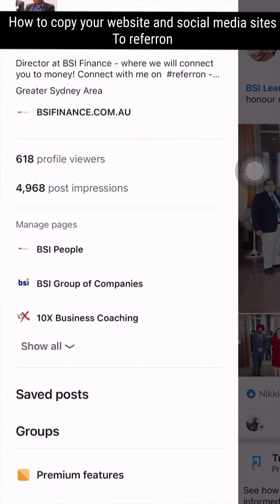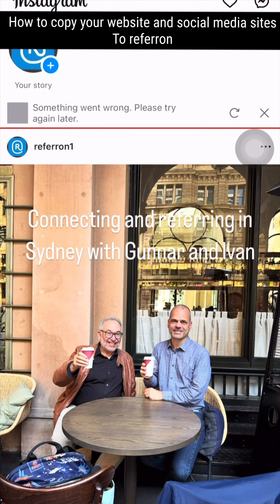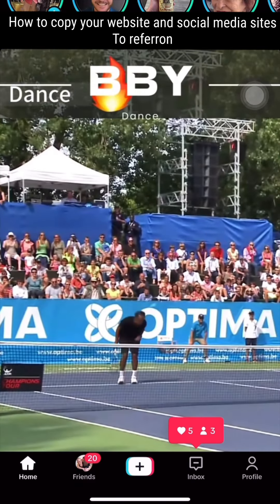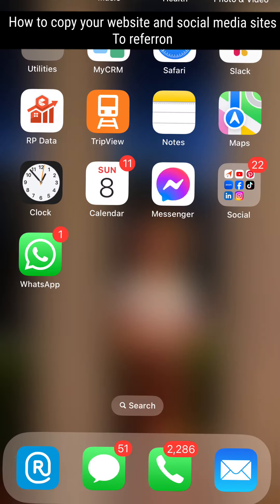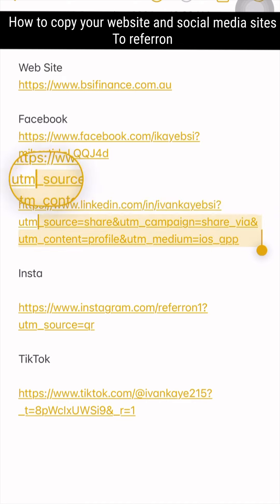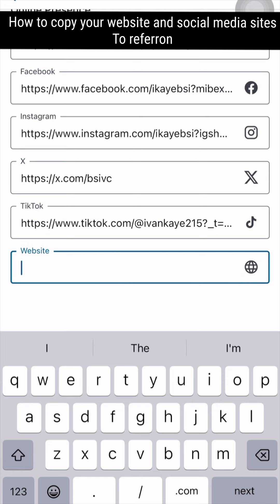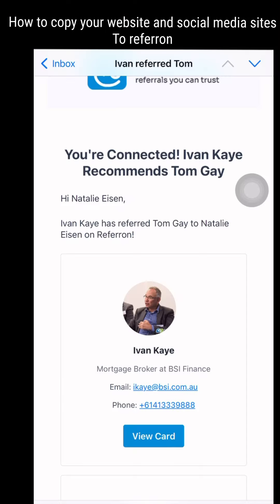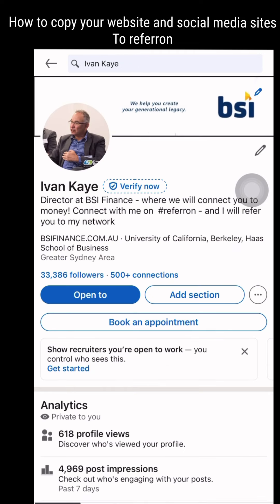How to copy your social media sites to referron to create your free business card on referron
Referron enables you to connect and refer people in your network in seconds !